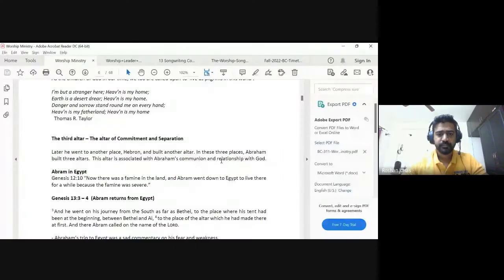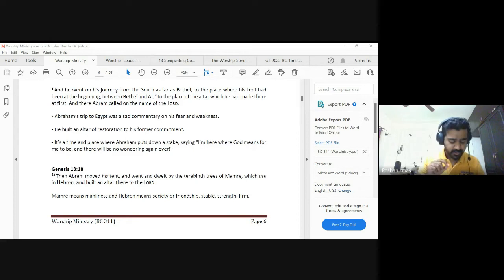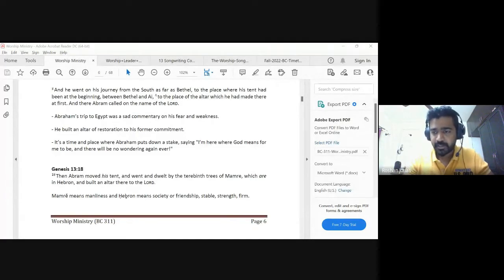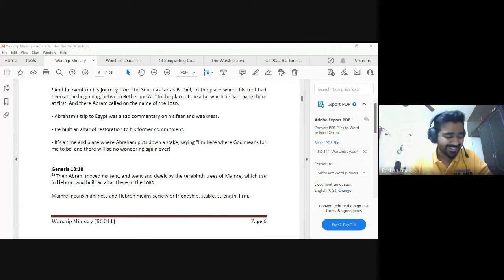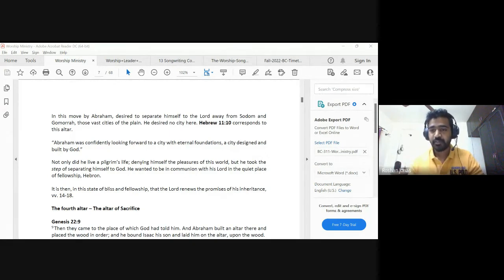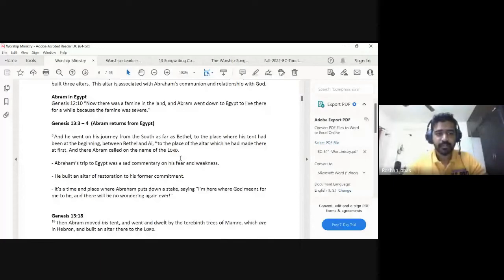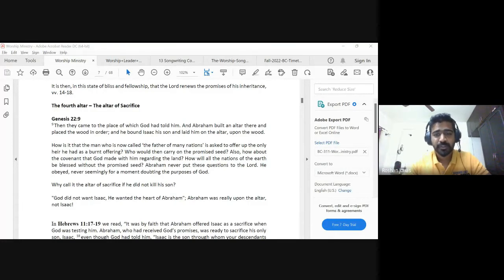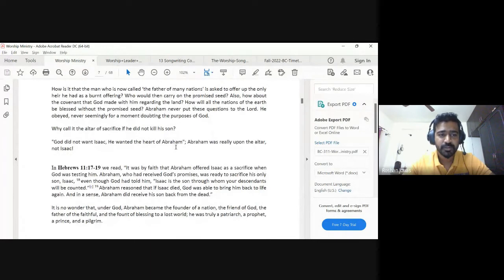Worship Ministry | Lecture 2 : BC311-WM-20220802